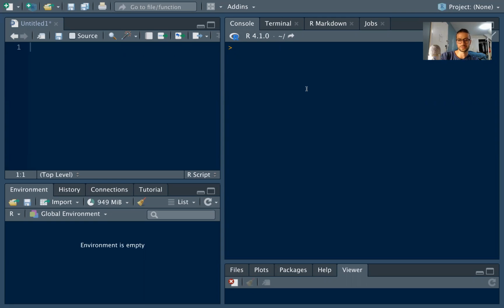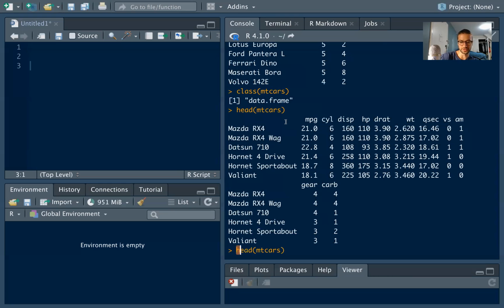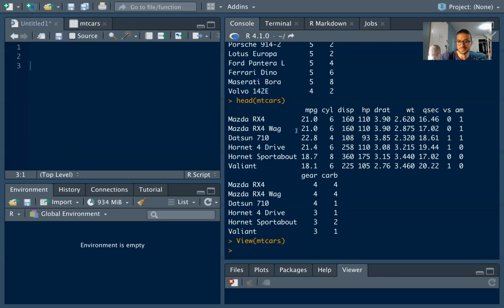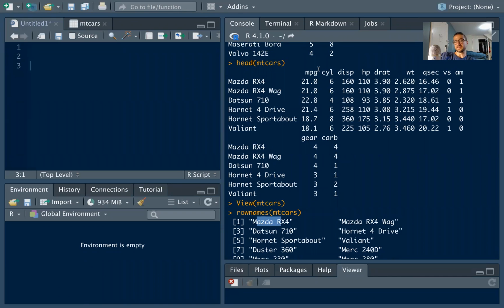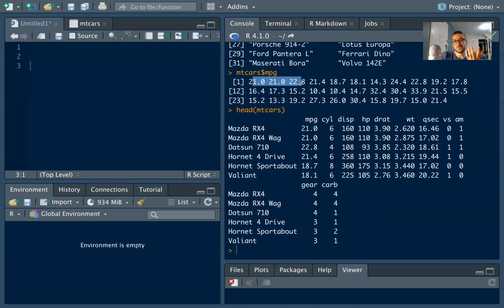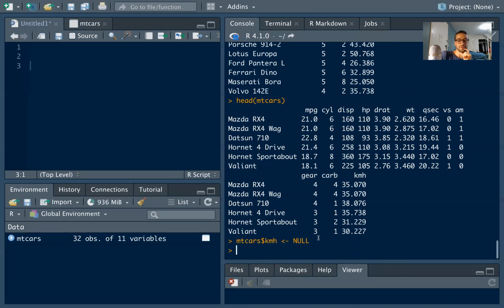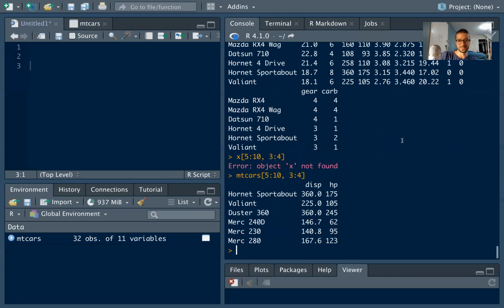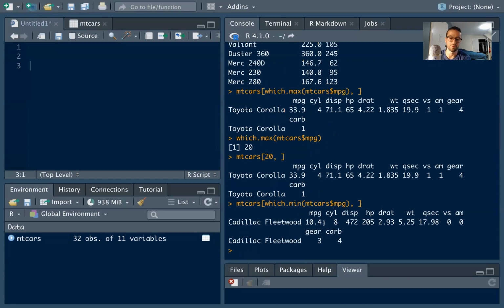data.frames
In this video, we explore data.frames, which are crucial objects in R.